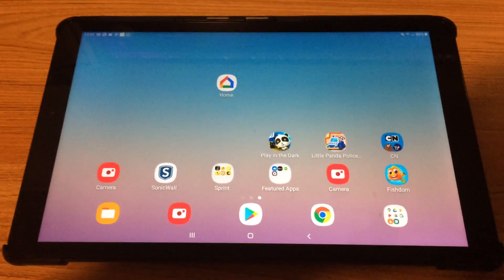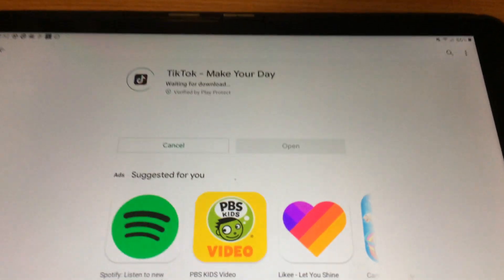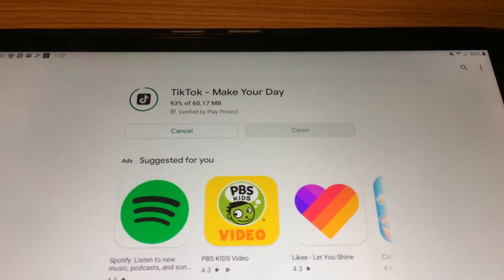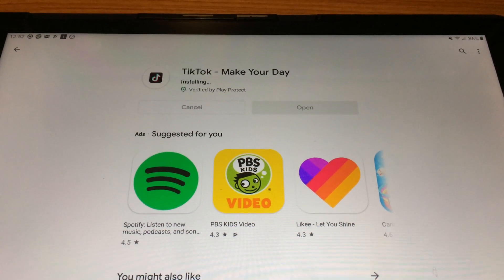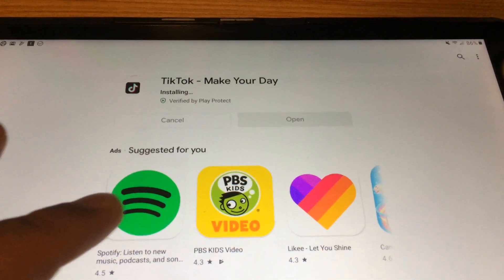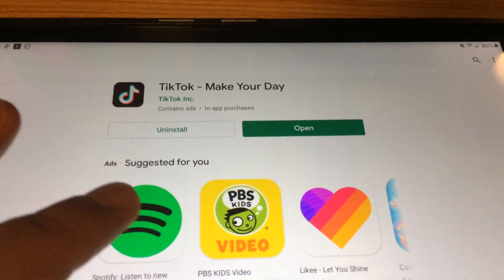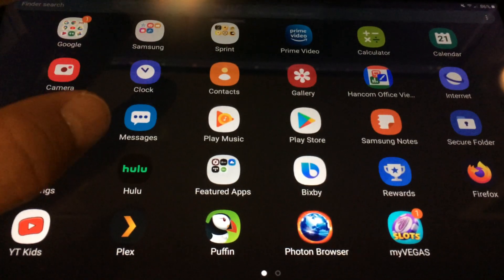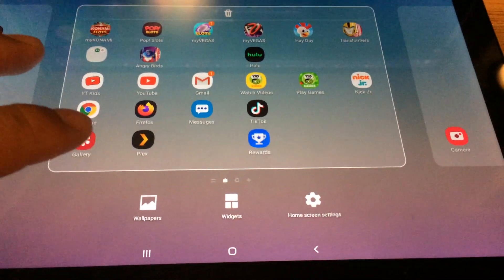Samsung Galaxy Tab A: After installing app, can't find app in Home Screen. Slide Up/Down to see Apps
I own a Galaxy Tab A 10.5" SM-T590

After I install a new app through playstore,... the confusing thing is the new app does not automatically get placed onto the home screen of my tablet.  Weird huh?

Instead, it installs and I have to view all apps.  To get to the ALL apps menu, touch the home screen and slide up or slide down.